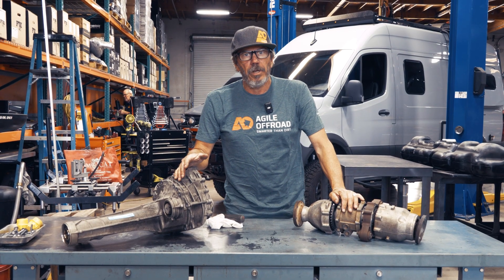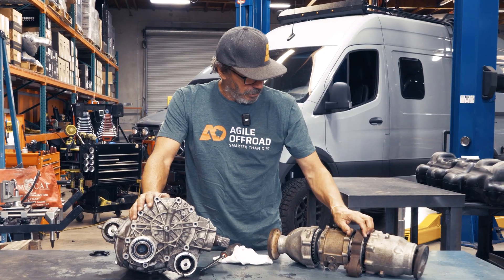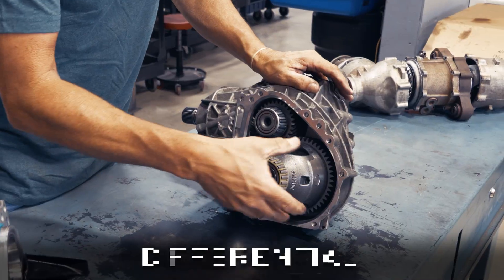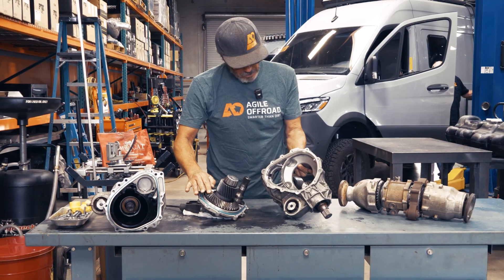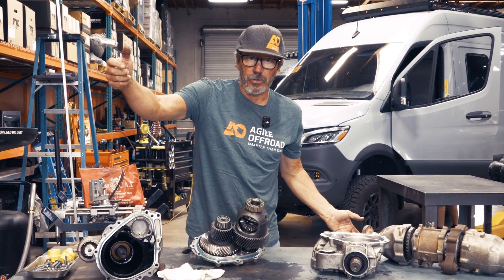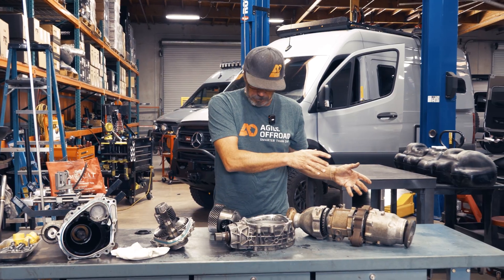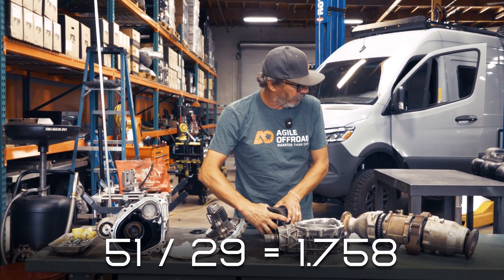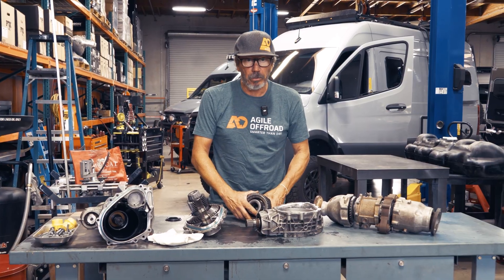What’s Inside the 2023+ AWD Sprinter Front Diff? | Gear Ratios & Design Explained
John opens up the front differential from the 2023+ AWD Mercedes Sprinter to show what’s new and how it works.
In this deep dive, he breaks down the internal components, explains the gear setup, and walks through the math behind the gear ratios — giving a clear look at what makes the AWD system unique.

🧠 In this video:
• Step-by-step walkthrough of the AWD front differential
• Explanation of helical gear and bevel gear function
• Gear ratio breakdown
• Key differences from previous 4x4 Sprinter designs
Whether you’re an off-road enthusiast, van builder, or just curious about how your Sprinter works, this is one you don’t want to miss.